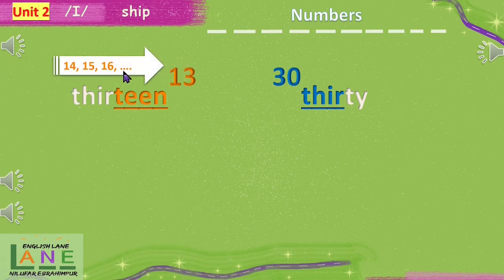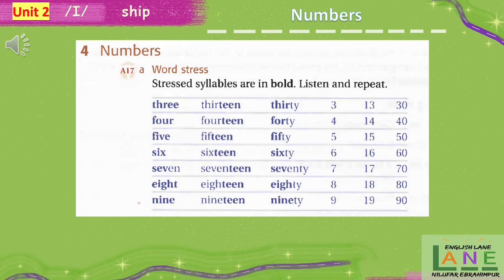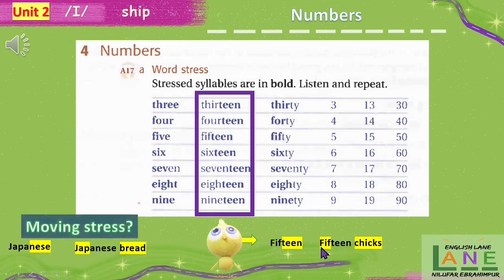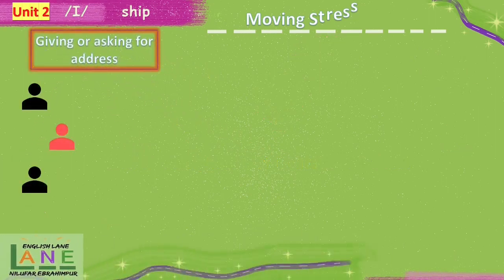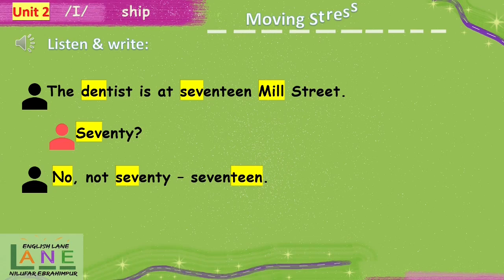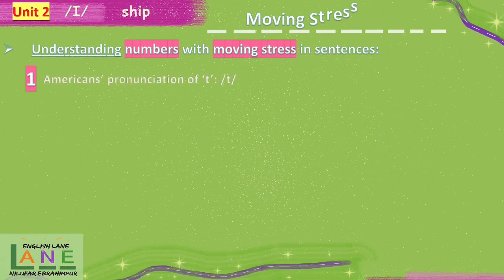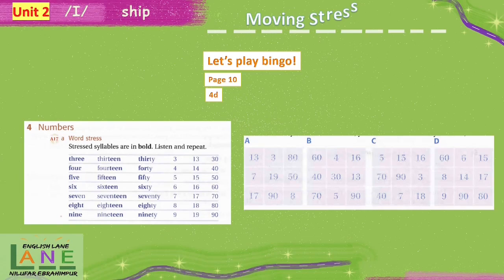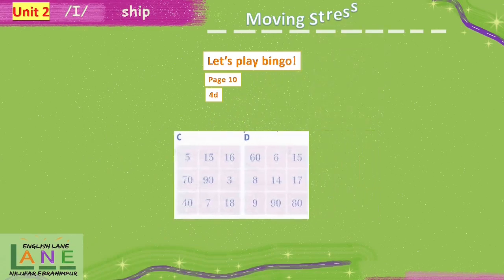دوره تلفظ انگلیسی-Lesson 2- Part 3 | Stress in Numbers- Stress shift & Practice